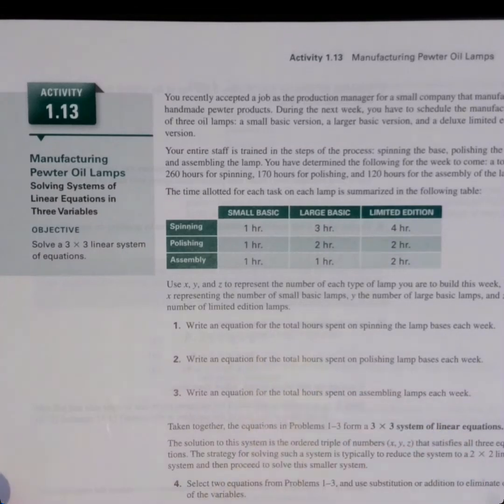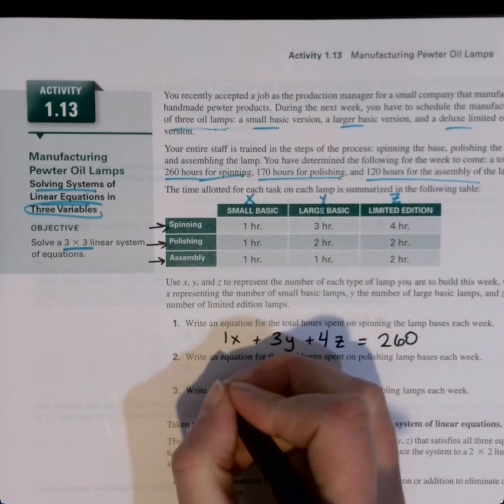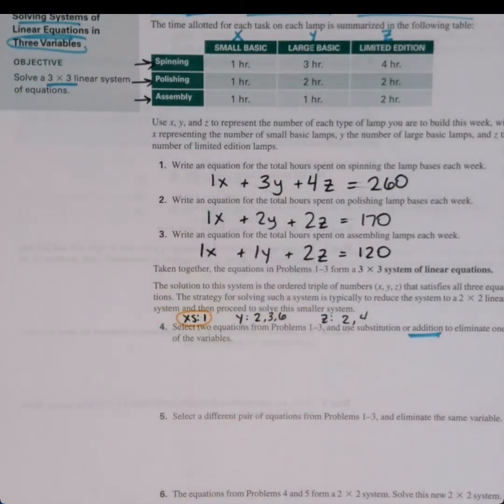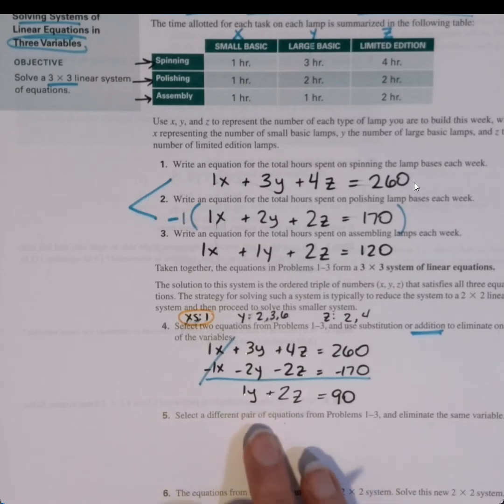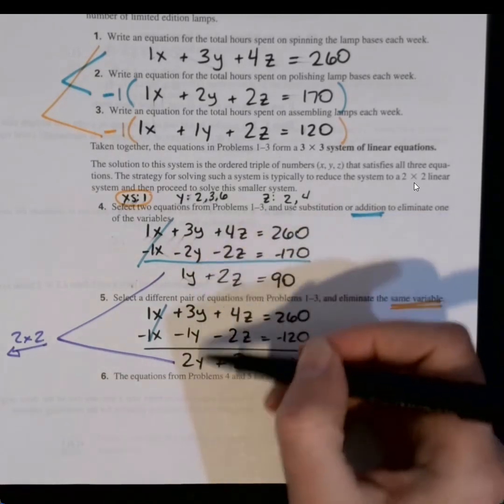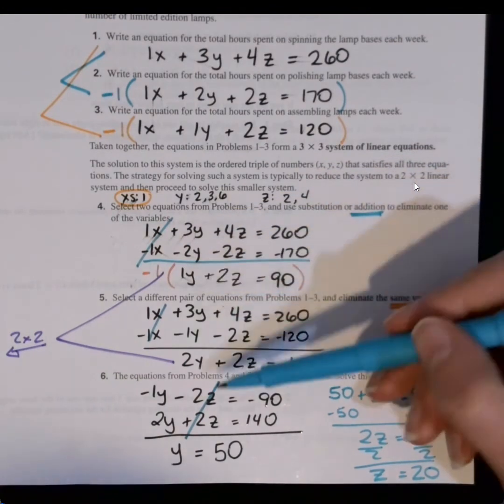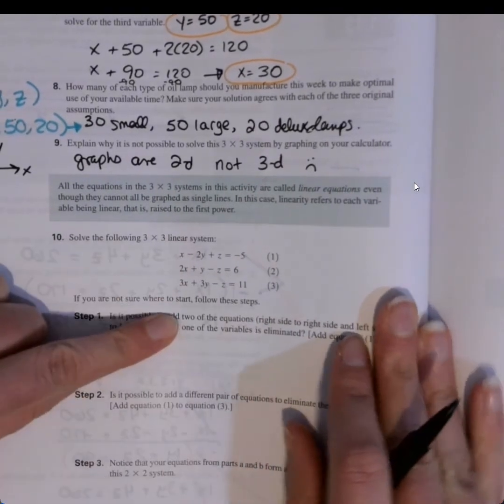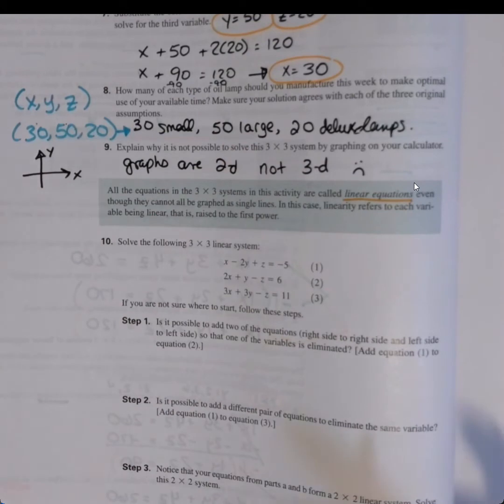MAT 131 Notes (MiA) - 1.13 (part 1)